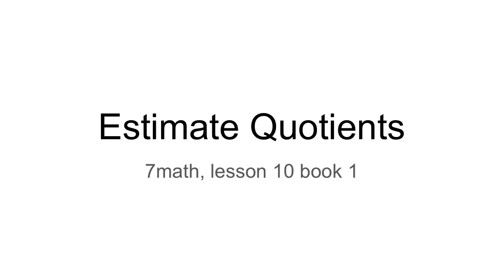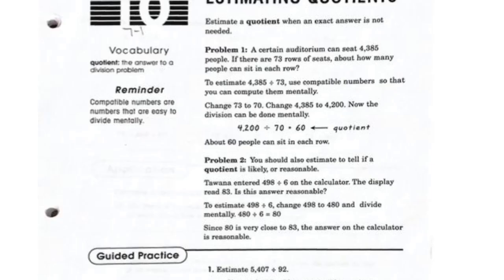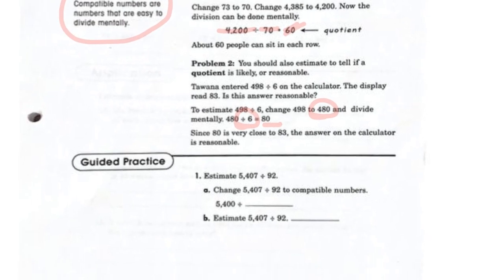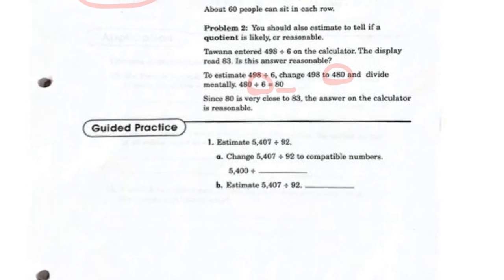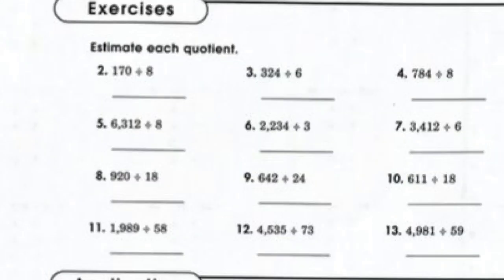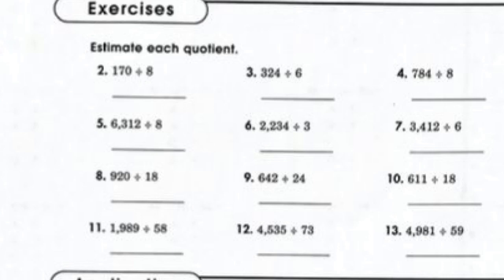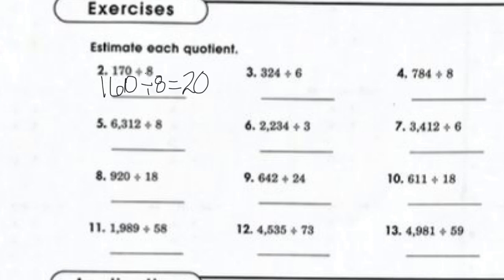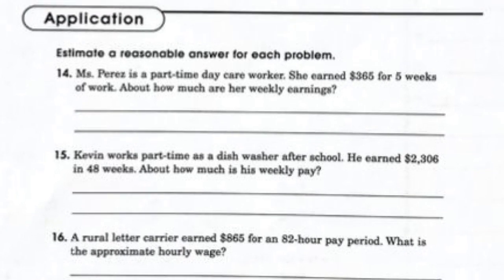L10 B1 7math